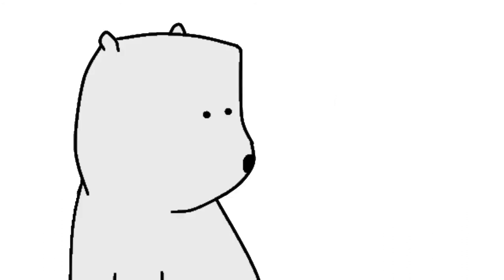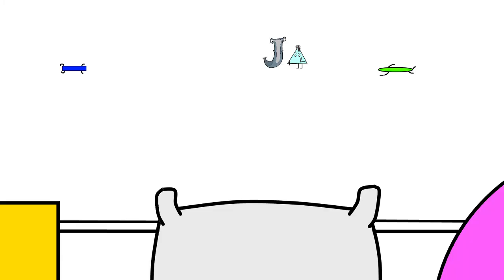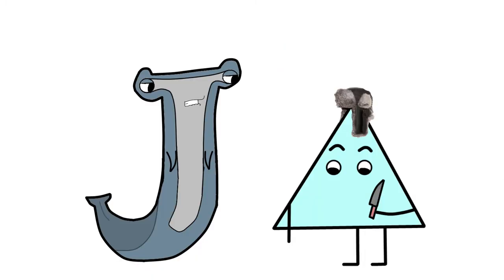Sharky And The Bear Animated Series - Episode 2: Geometry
In this episode, Sharky and the Bear hop into the Parallelotron again and go on another adventure!

Parental warning:
Sharks and polar bears are not friendly creatures. The animals depicted in this cartoon are works of fiction and will not act this way when found in the wild. If you happen to find yourself amongst polar bears or hammerhead sharks, please question how you got to that location, then attempt to leave it immediately.